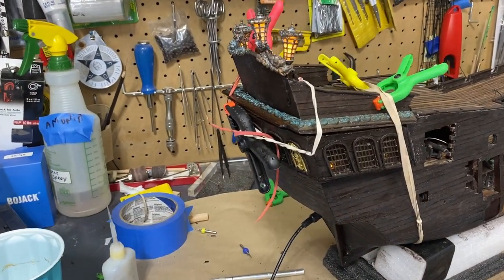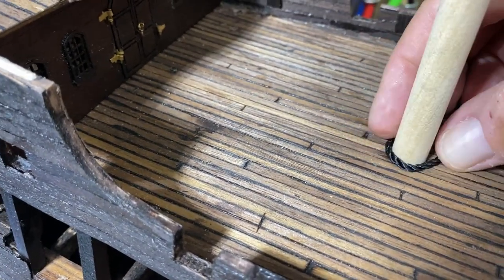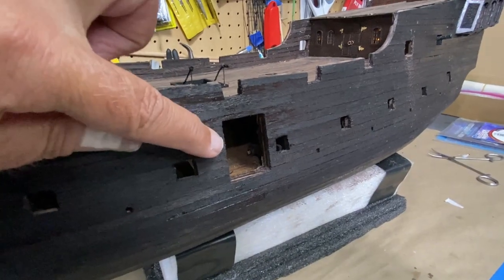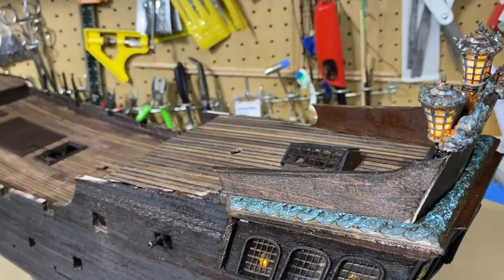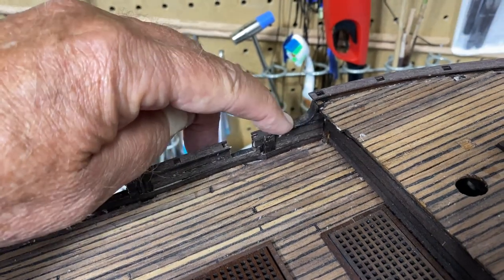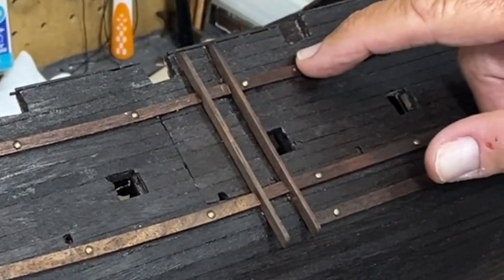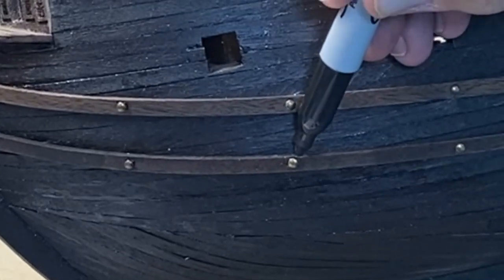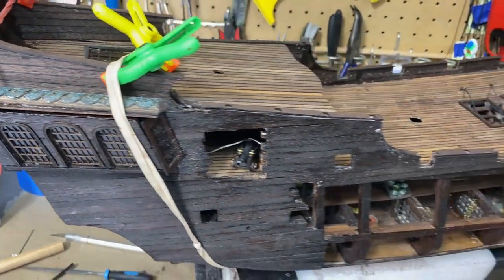Black Pearl All Scenario Version PART 13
Disaster strikes just as I'm about to finish the first pole!
Ending of Book One - The First Pole
Starting of Book Two - Pole Two